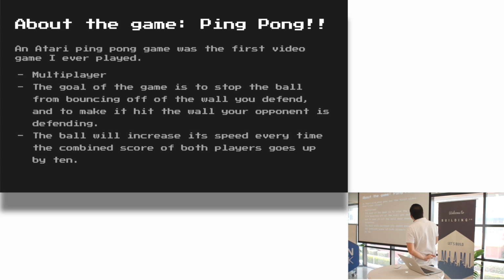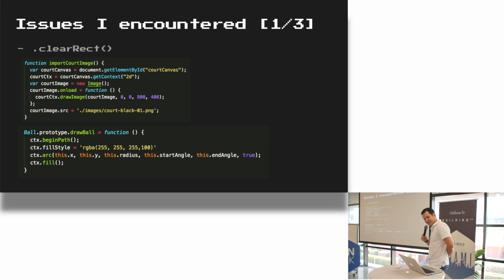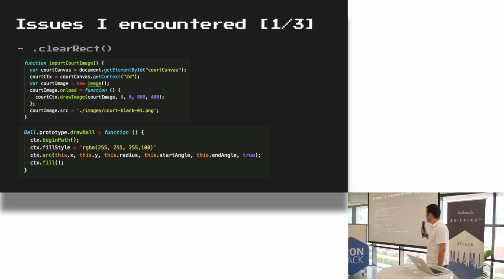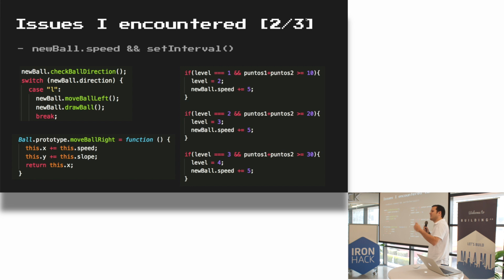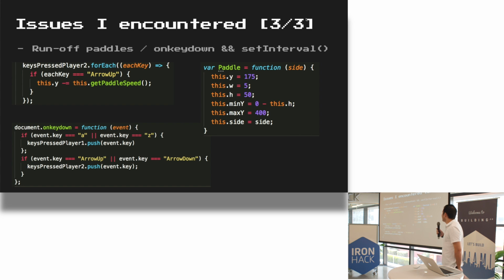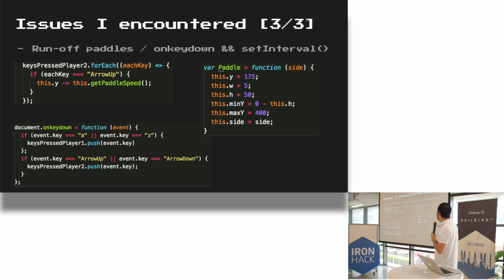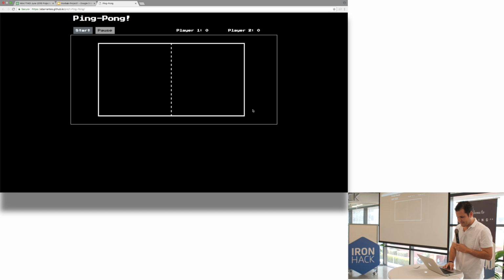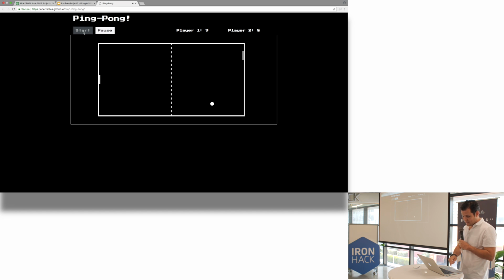Ping Pong | Based on the 80's classic | 1st Web Dev game @ Ironhack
Andrey is from Costa Rica and as a manager, wants to better understand the developers on his team and the timelines they propose.

Check out the ping pong game inspired by his childhood playing Atari at his neighbor's house.